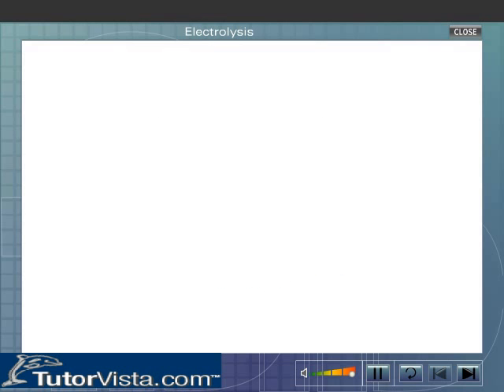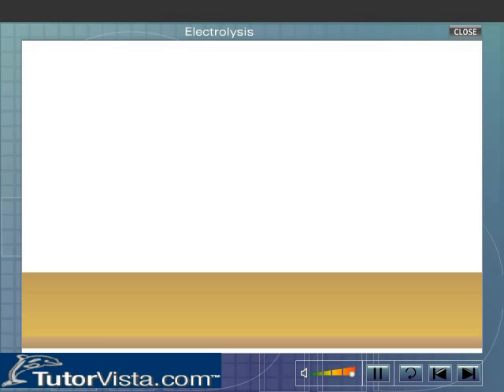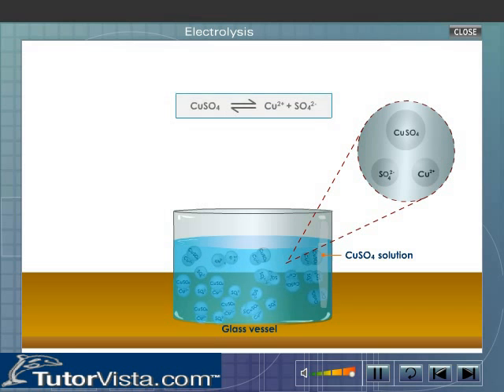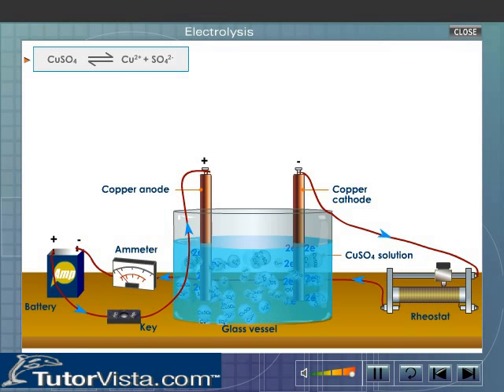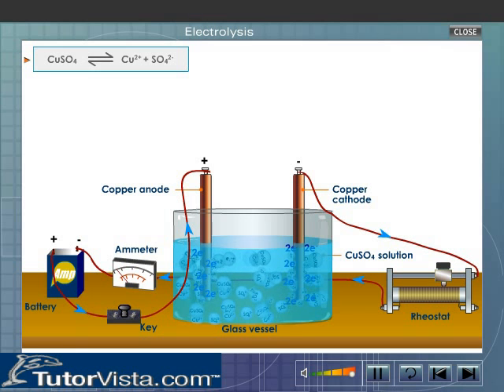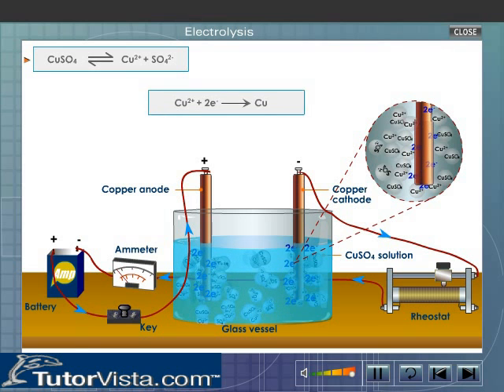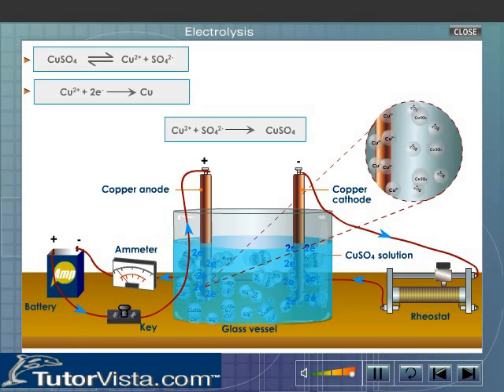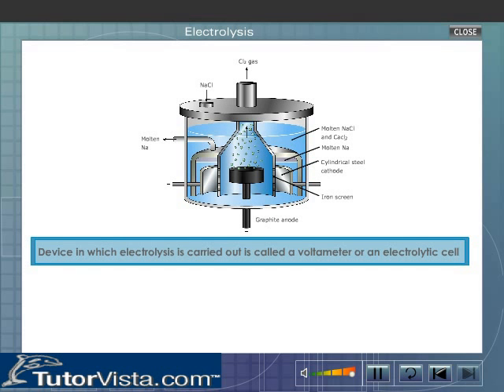Electrolysis Of Water - Defintion, Experiment, Observation, Working Principle, Reactions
What is Electrolysis

The electrolytic process of deposition of superior metal on the surface of the base metal or article Is known as electro plating

It makes the attractive and gives it an expensive appearance
It prevents it from corrosion or rusting